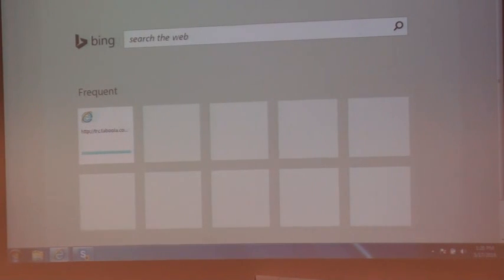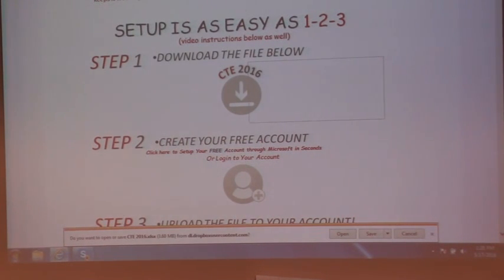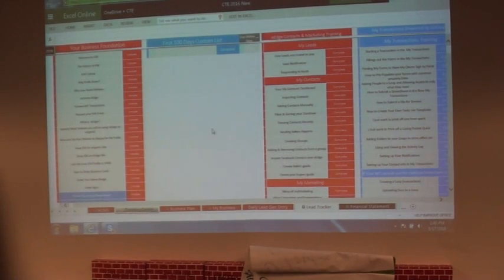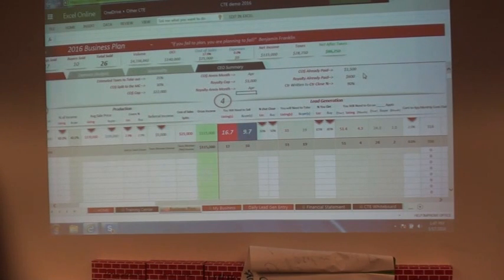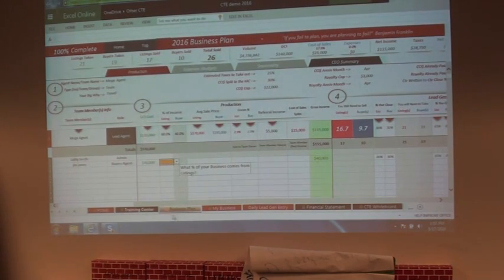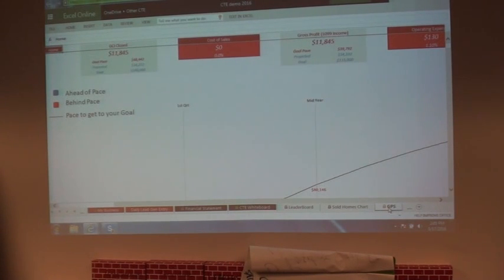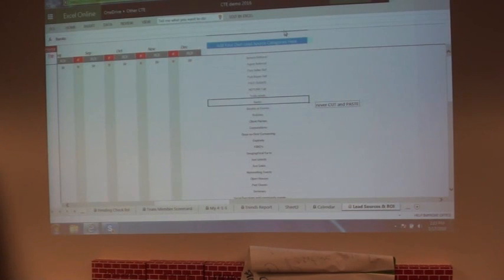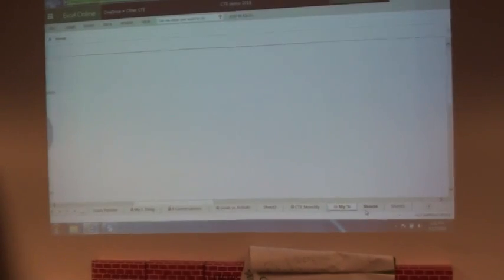CTE Program Training to Set up, Understanding and how to use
Keller Williams Atlantic Shore office training class.  How to set up and start KW CTE program.